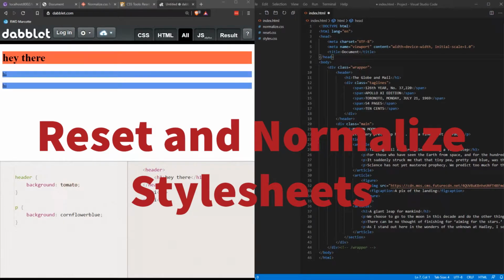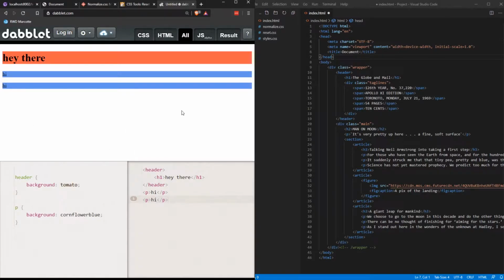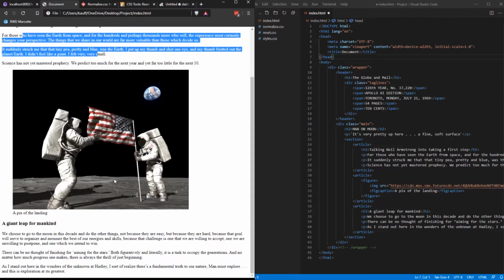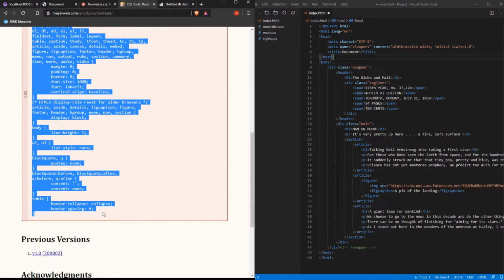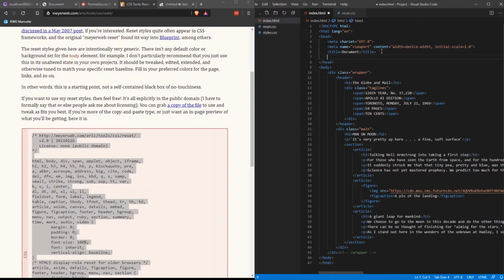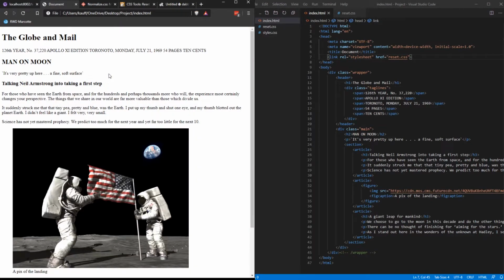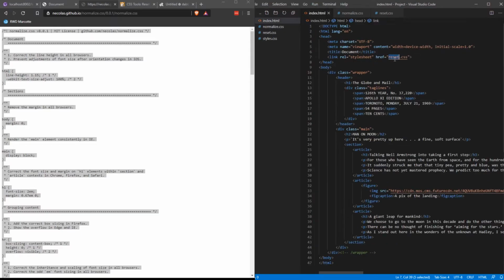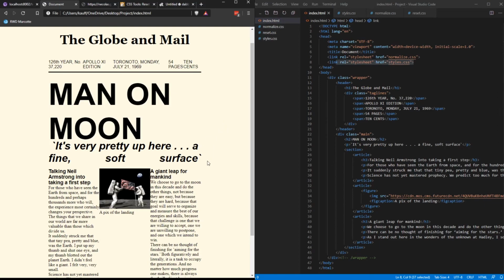Lecture 17: Reset and Normalize Stylesheets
This video gives an overview of how to use a reset and normalize stylesheet.